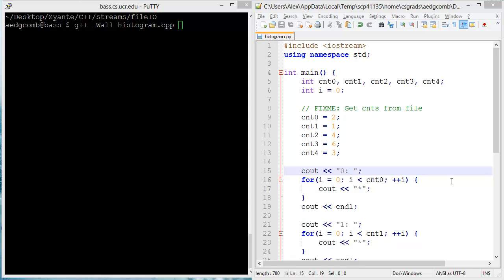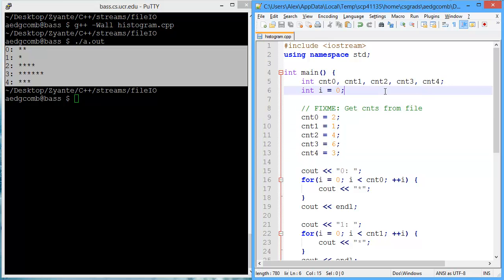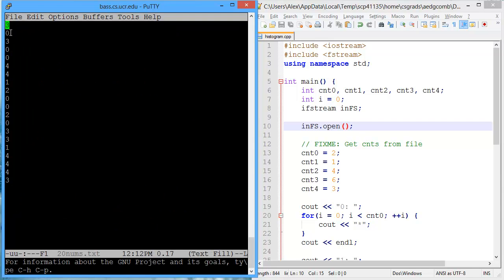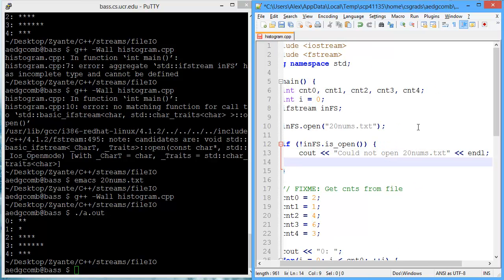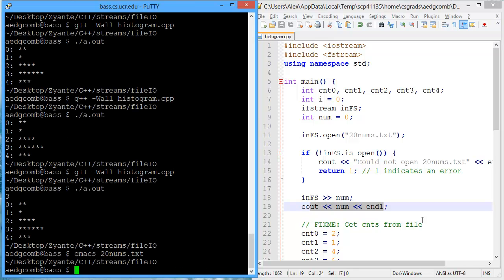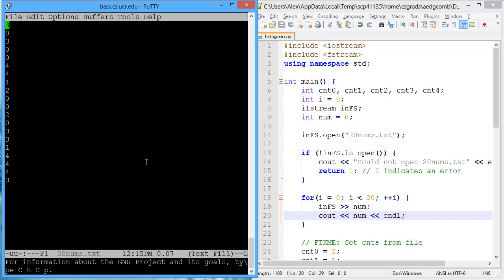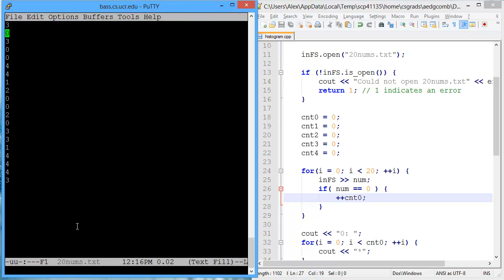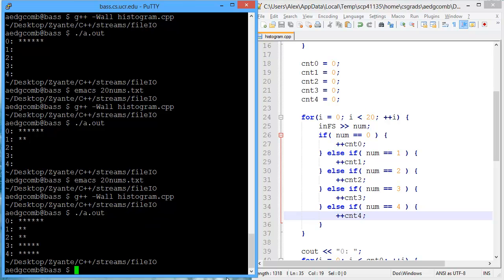Programming example: Input file stream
This video demonstrates how to read from a file, including errors made along the way.